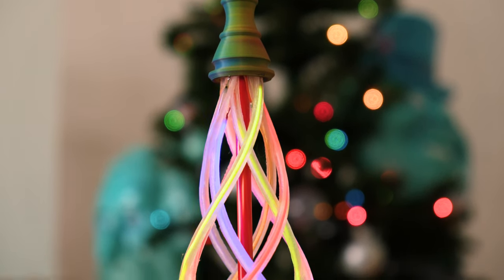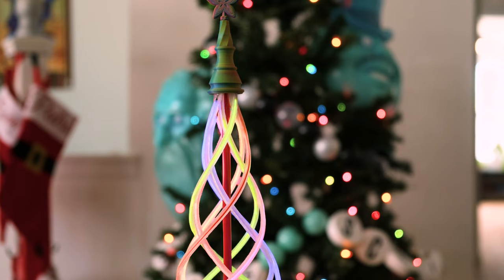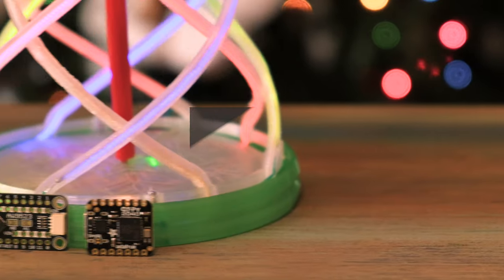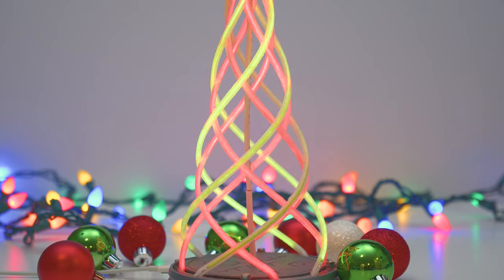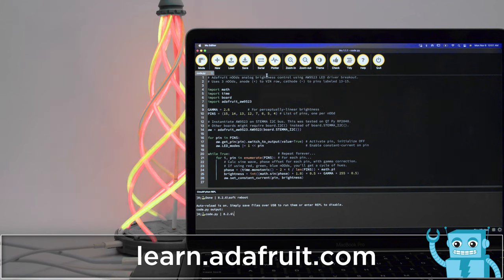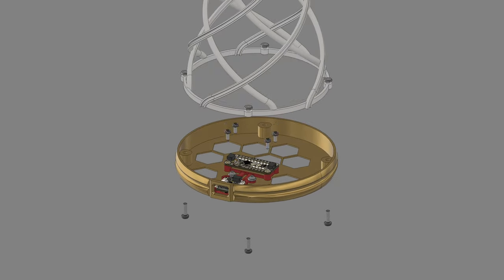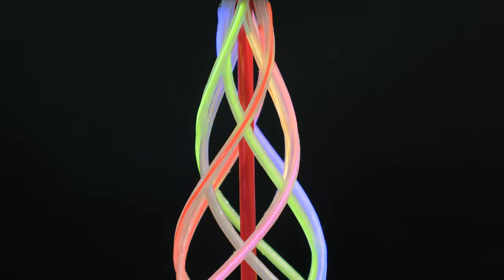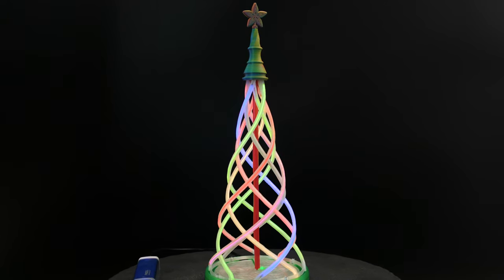LED Noodle Tree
Build a light-up tree with LED noodles, QT Py RP2040 an AW9523 LED driver. This 3D printed project features eight helical spokes that spiral and tapper to from tree. Each LED noodle fades sequentially creating a subtle effect that brings the lights to life.